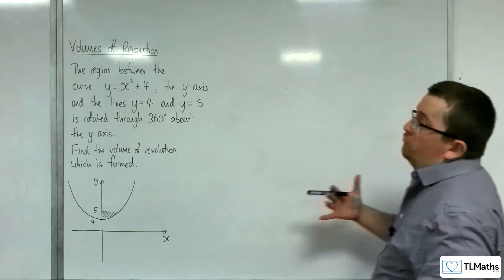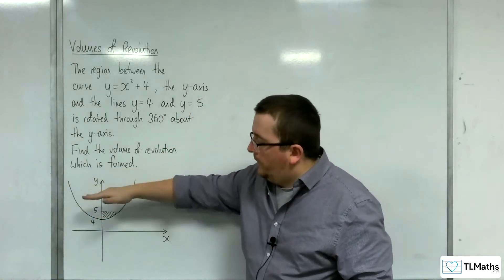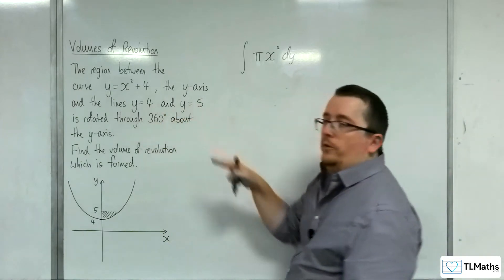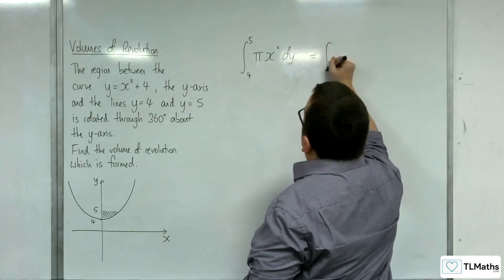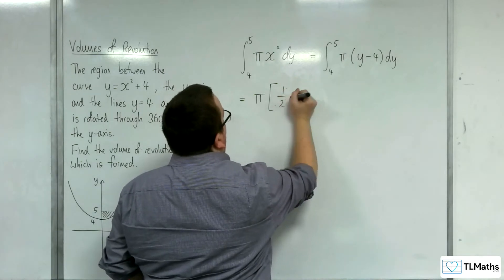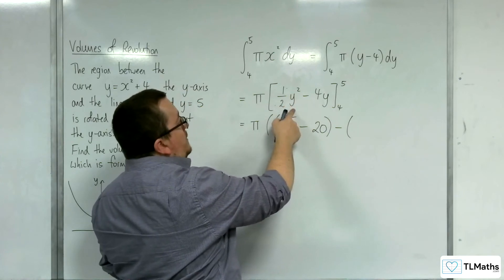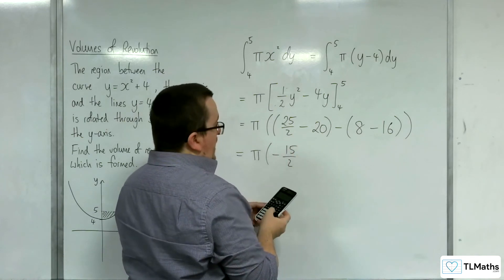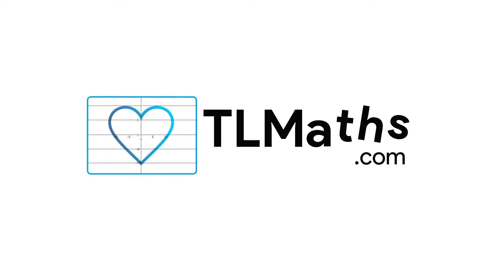A-Level Further Maths E2-07 Volumes of Revolution: Revolution about the y-axis Example 1